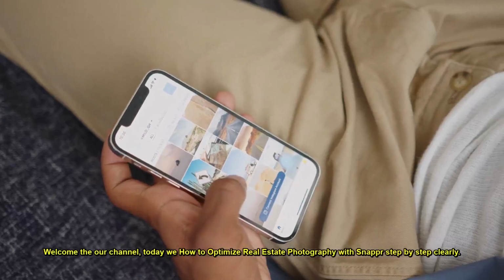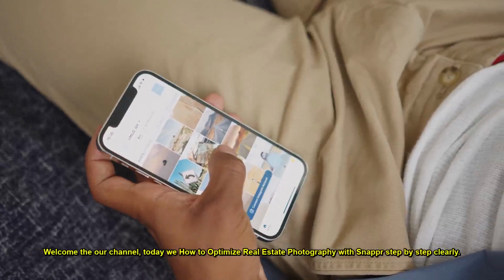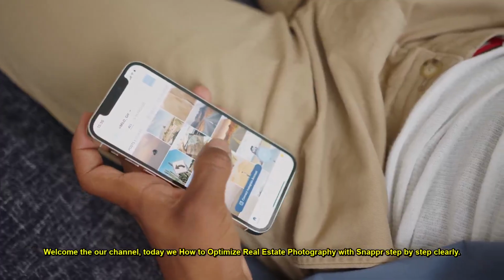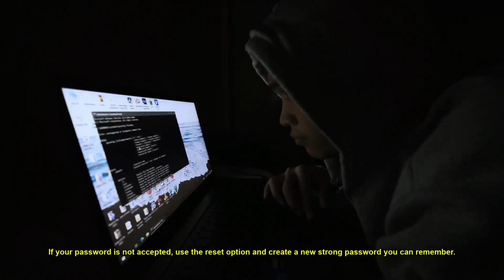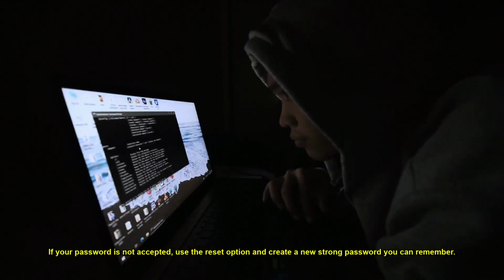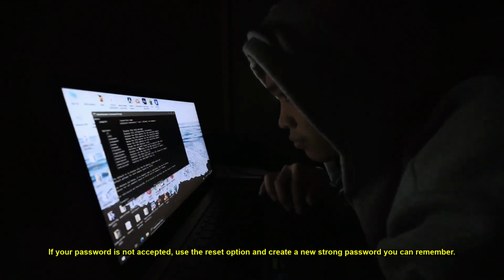How to Optimize Real Estate Photography with Snappr - Step By Step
Unlock the secrets to stunning real estate photography with our step-by-step guide using Snappr! In this video, we'll walk you through the essential techniques and tips to enhance your property listings, attract more buyers, and showcase homes like a pro. Whether you're a seasoned photographer or just getting started, our expert insights will help you elevate your skills and create eye-catching images that sell.